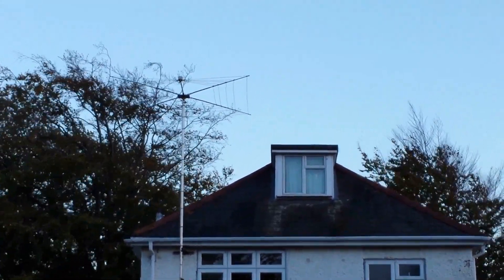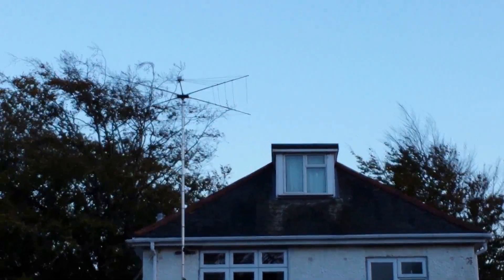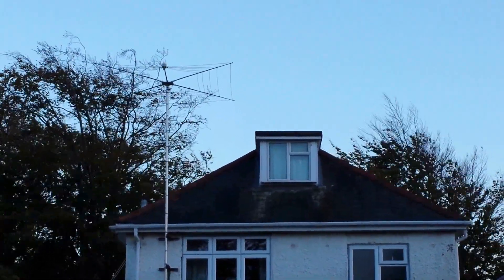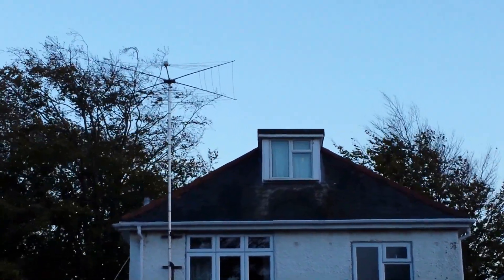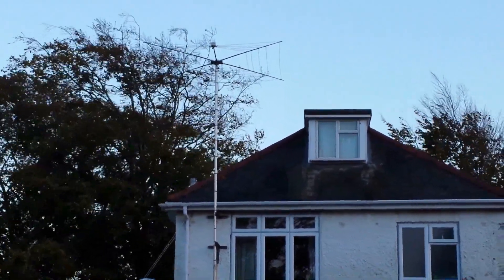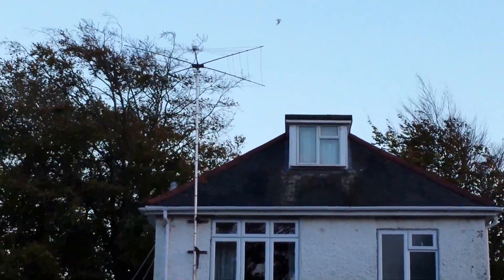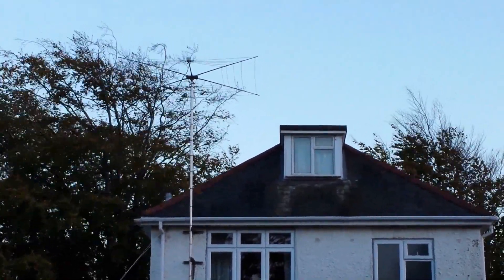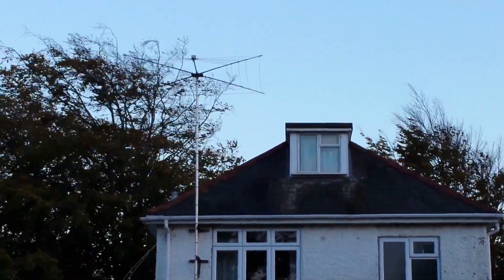Cobweb Antenna update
Following the cobweb series this blog shows how well cheap roach poles work for cobweb antenna construction and how little the winds effect this antenna, Its now been permanently erected more than 2 years survived 90mph winds which is better than my house roof and garden fence did.
If you like making antenna's.. check my QRZ